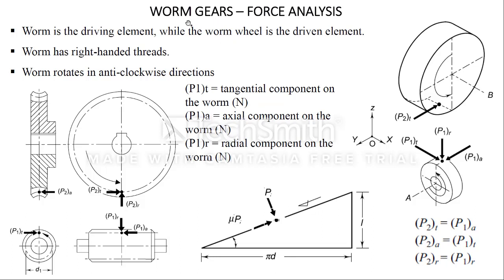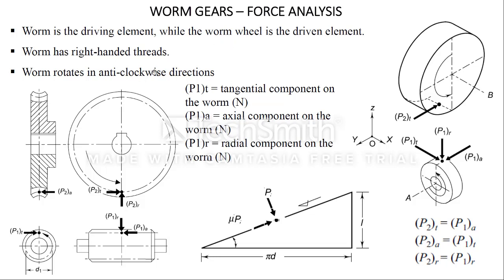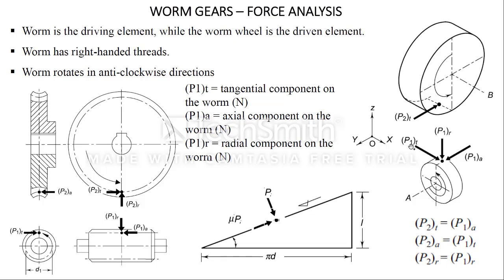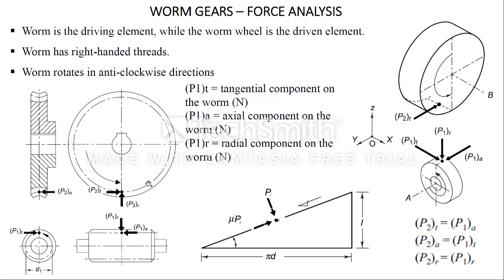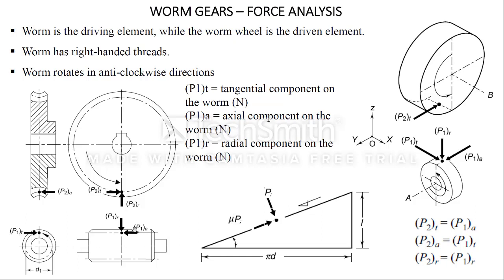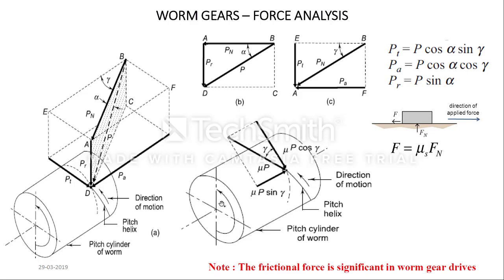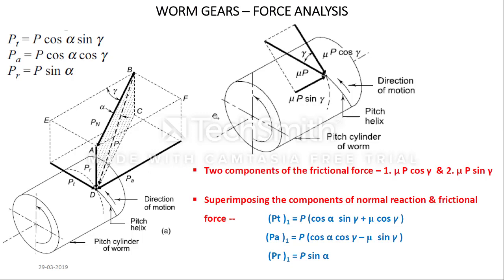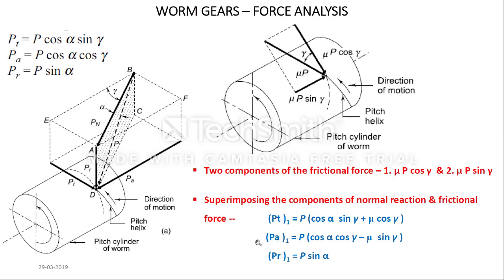4 2 Worm Gear Force Analysis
In this leture tutorial I have explained regarding the Force analysis of worm gears as well as the formulae associated with it